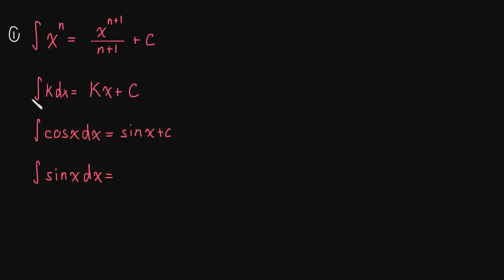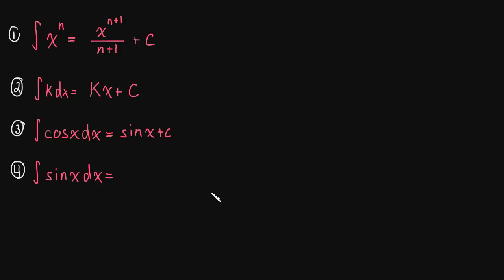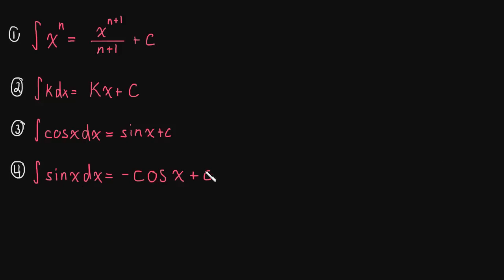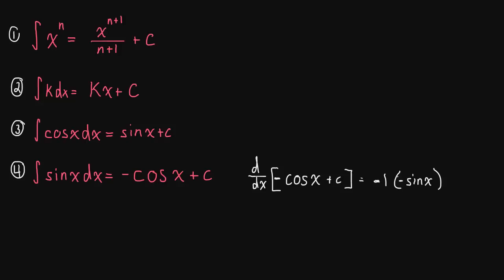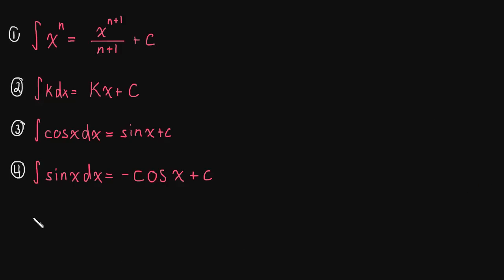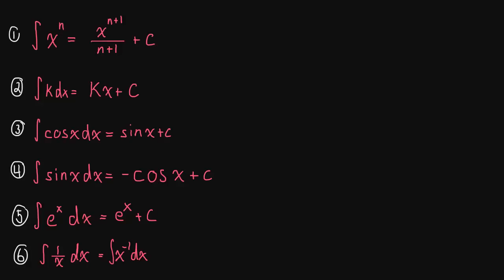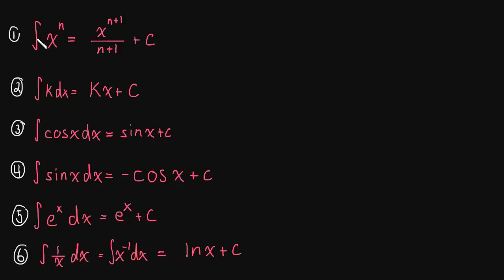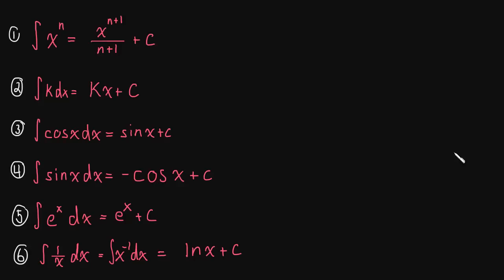4.1 Common Antiderivatives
Before we learn more advanced integration techniques these common antiderivative, and antiderivative rules will allow us to find some basic antiderivatives.